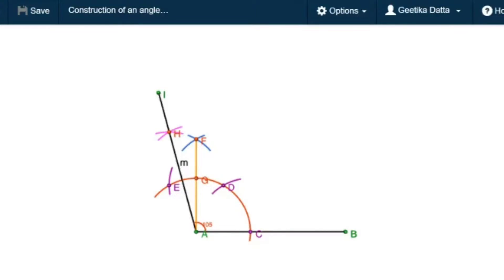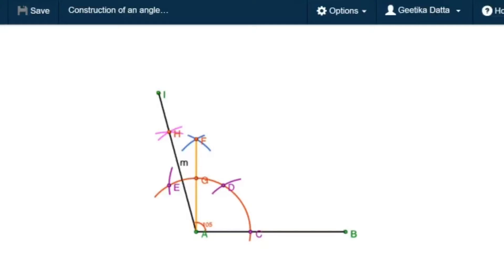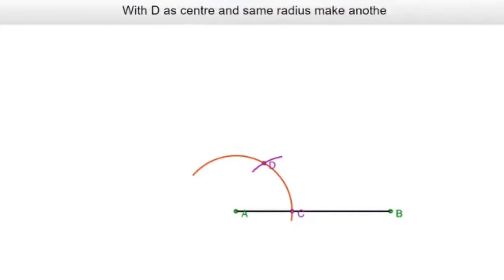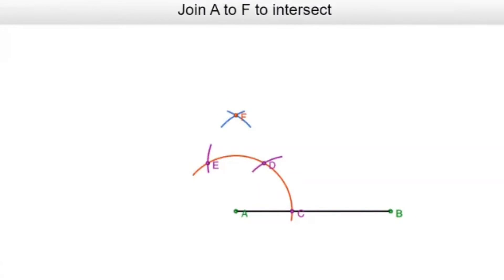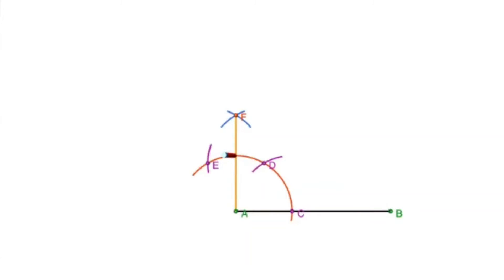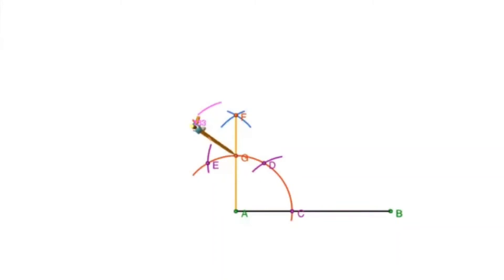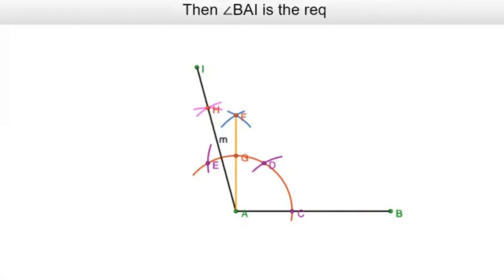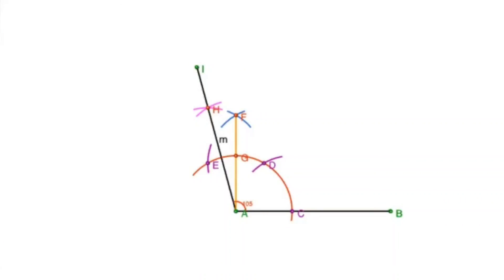How to construct an angle of 105°using ruler and compass?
How to construct an angle of 105° - step by construction using Robocompass